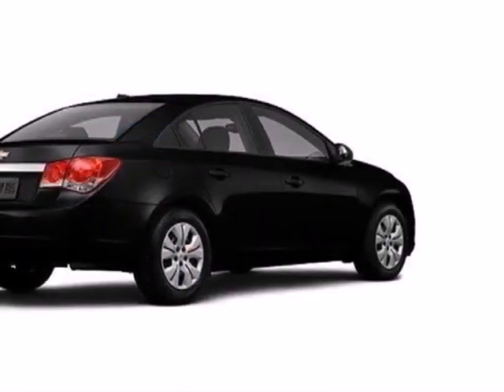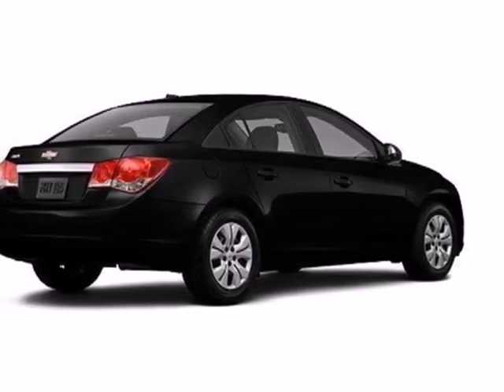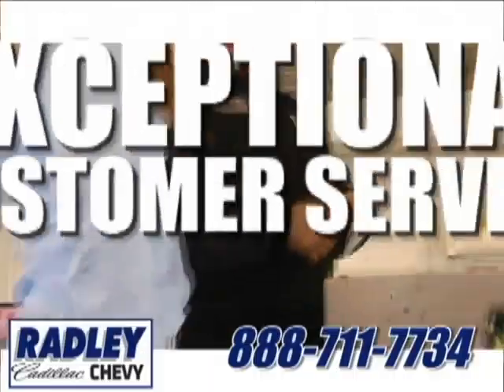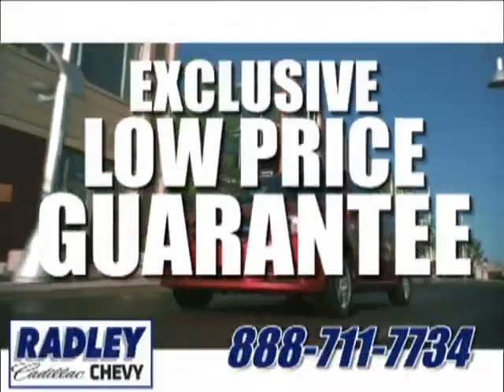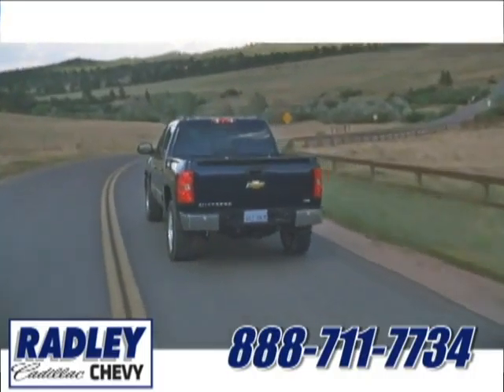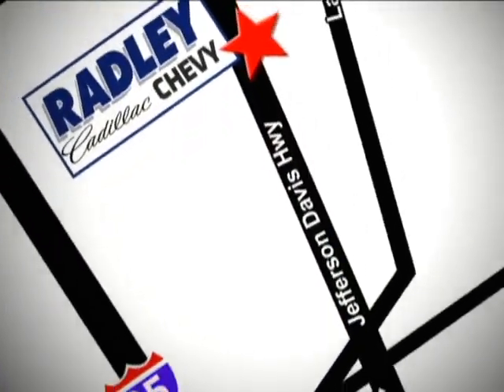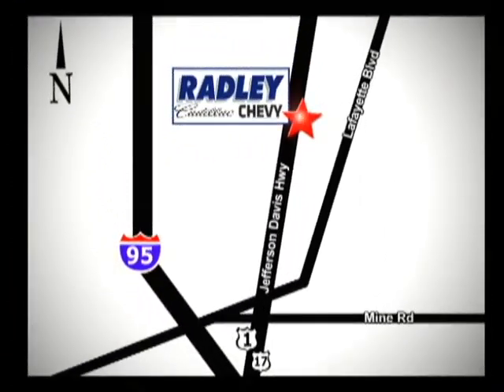2013 Chevrolet Cruze Fredericksburg VA Price Quote, VA C43313 - SOLD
Year: 2013
Make: Chevrolet
Model: Cruze
Trim: LS AUTO
Engine: I4 1.8L
Transmission: Automatic
Color: Black Granite Metallic
Interior: Jet Black/Medium Titanium
Stock #: C43313

Address:
3670 Jefferson David Hwy